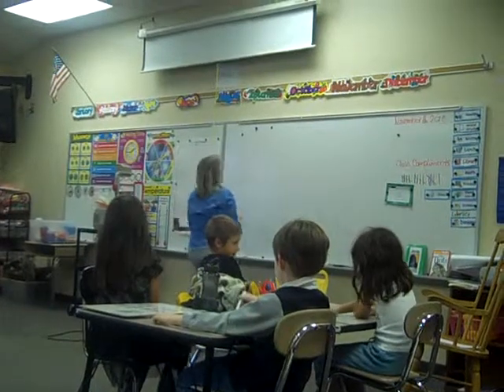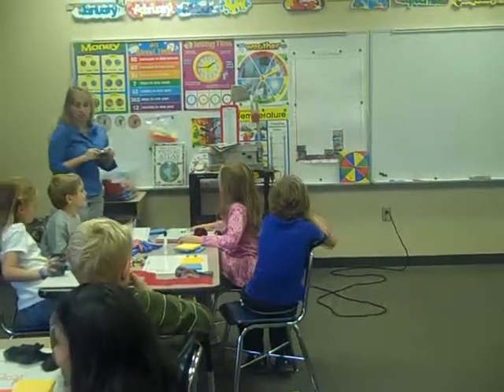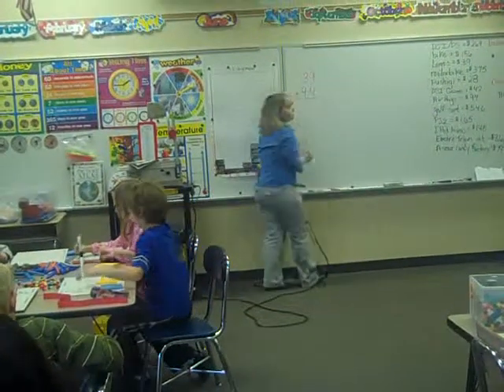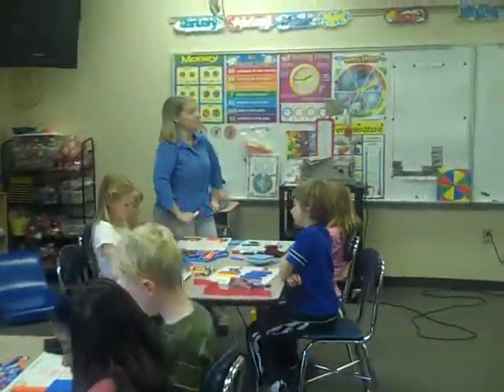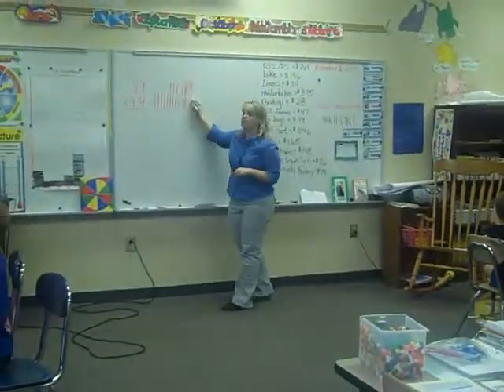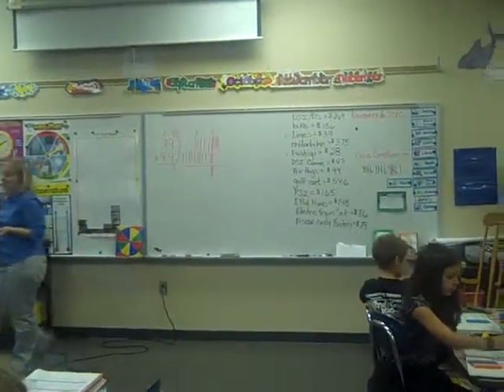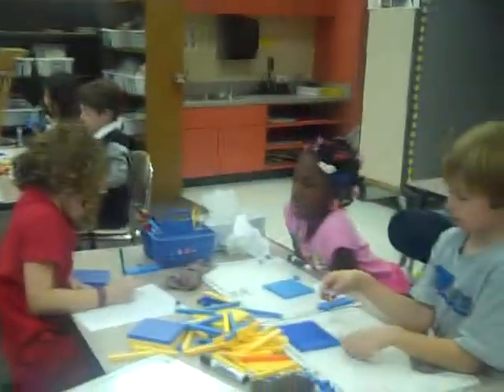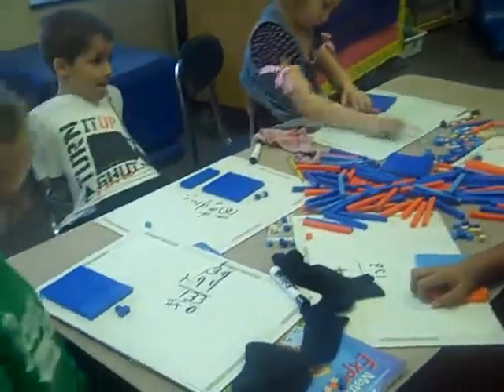Mrs Fuhrmann Math Lesson 0001